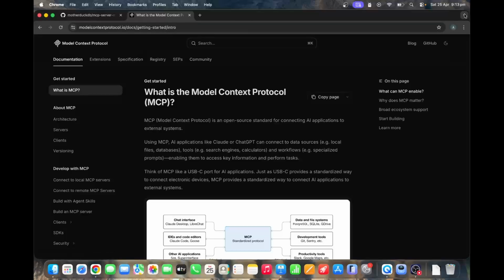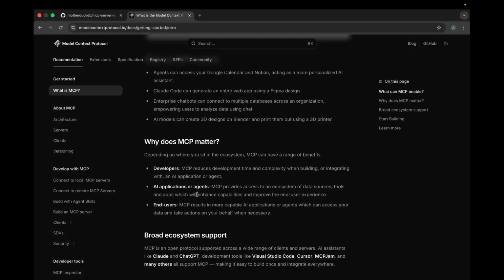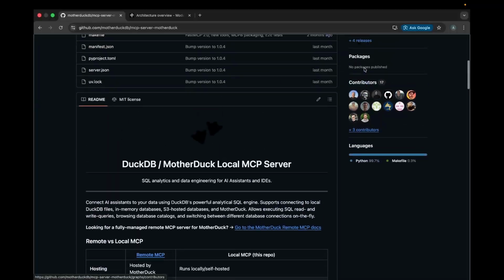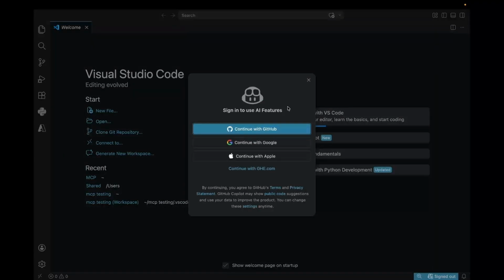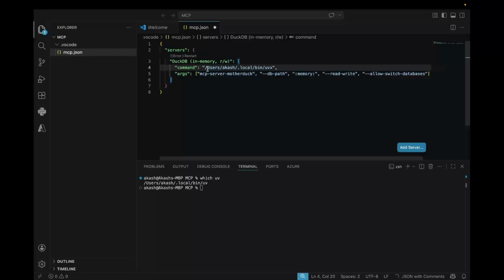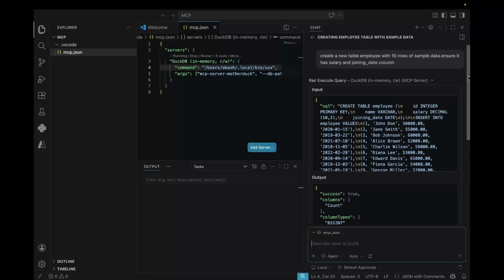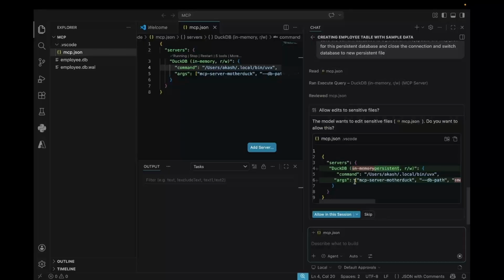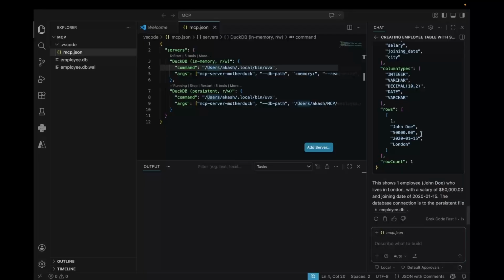DuckDB Database: MCP Server: Ask DuckDB in Plain English using AI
🚀 MCP Server + DuckDB/MotherDuck in GitHub Copilot Chat (VS Code) — Full Walkthrough

In this video, you'll learn the fundamentals of MCP (Model Context Protocol), how to set up a local DuckDB/MotherDuck MCP server, and how to connect it to GitHub Copilot Chat in VS Code — so you can query your data using plain English using AI!

⏱️ TIMESTAMPS
00:00 — Introduction to MCP and DuckDB
01:00 — Overview of Model Context Protocol (MCP)
07:33 — Architectural deep dive
12:30 — Hands-on setup and GitHub account linkage
17:03 — Live demo in Visual Studio Code
23:43 — Successful server start
28:03 — Querying DuckDB with natural English

• What Model Context Protocol (MCP) is and why it matters
• How to run a local DuckDB/MotherDuck MCP server
• How to integrate it with GitHub Copilot Chat in VS Code
• How to query your database using natural language